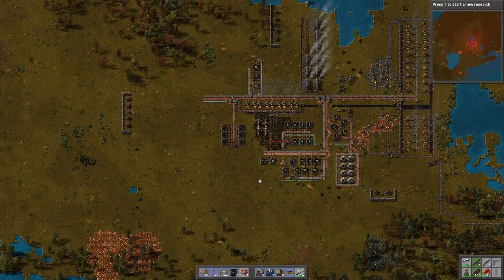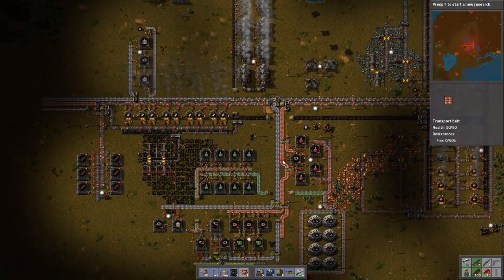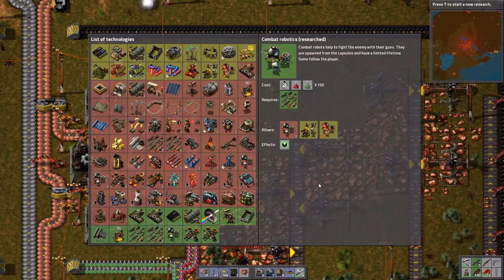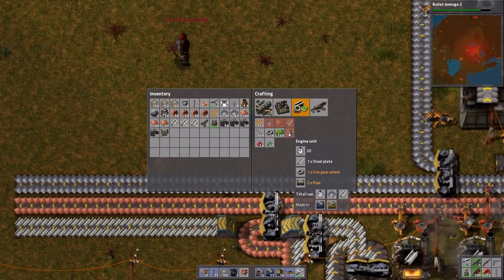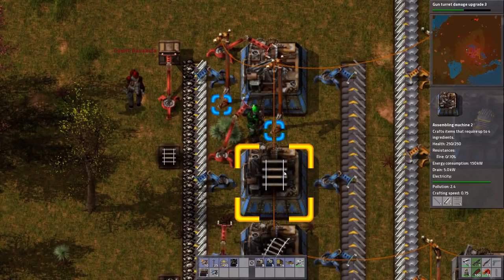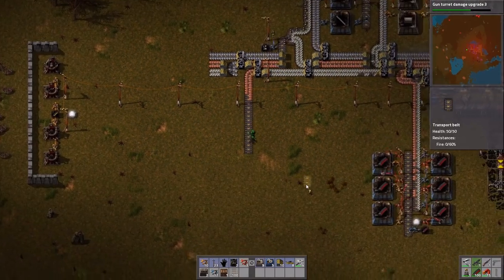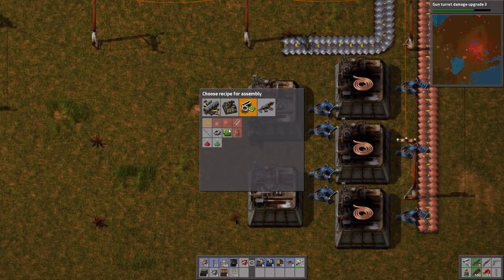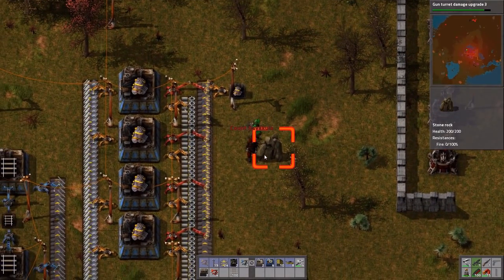Factorio Beginner's Guide [7] Preparing For A Railroad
Welcome to A Beginner's Guide to Factorio where Shenryyr2 plays with Aavak in a short series covering the basics of getting started in the game.  There is a link below to the official website where you can get a demo or purchase the game today, but if you want to wait for Feb 25th 2016 it will become available on Steam!